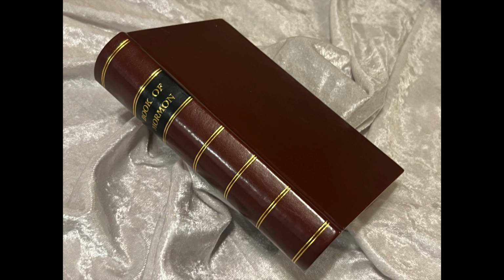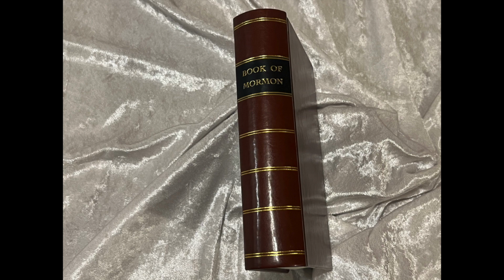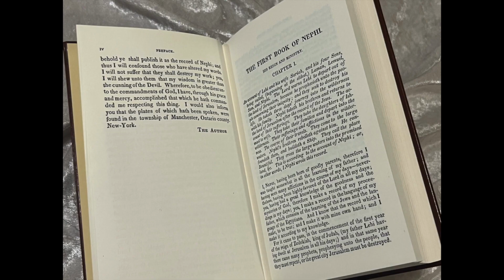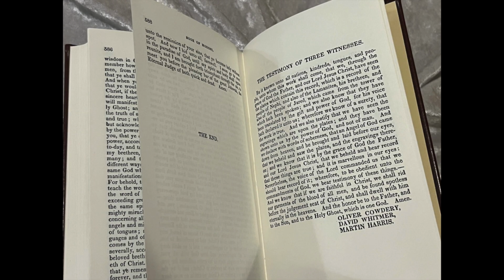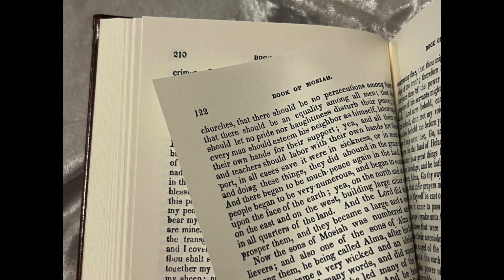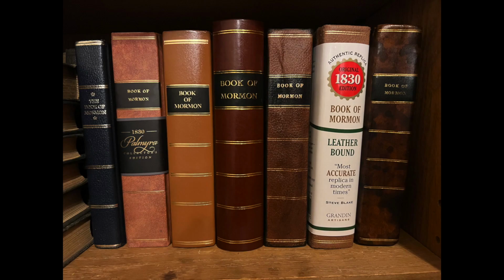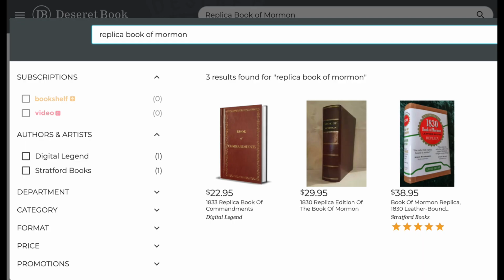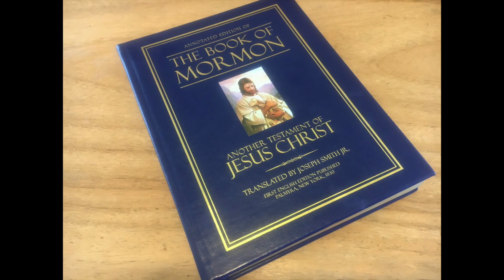The 1830 Replica Book of Mormon by CumorahLand Press (& Digital Legend)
We review another 1830 replica of the Book of Mormon, it's unique features and some details regarding typographical errors of the original book.  A great replica to have in a book collection.

Looks like I have typos, also!  HA!